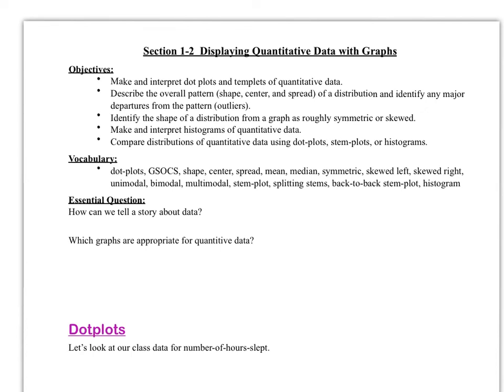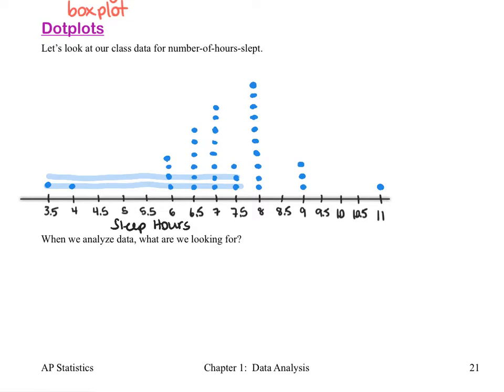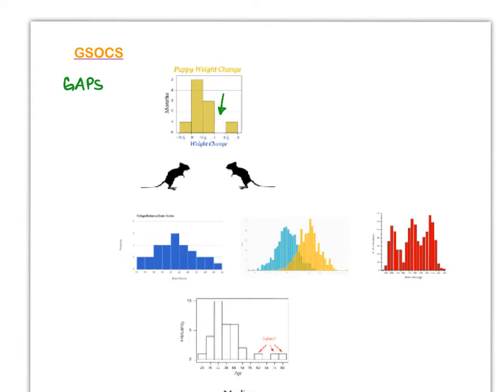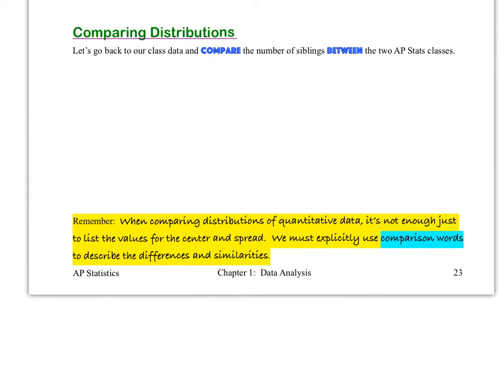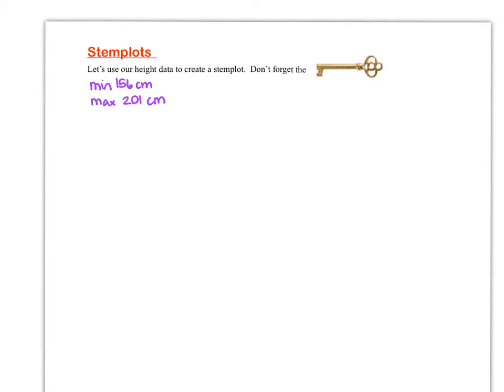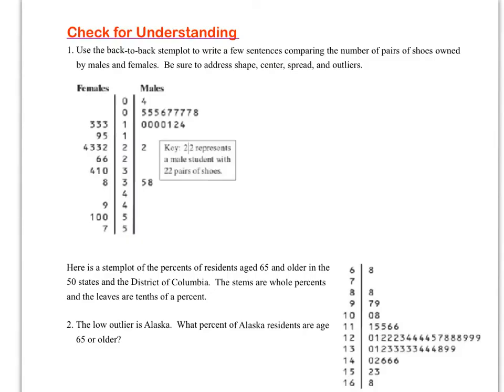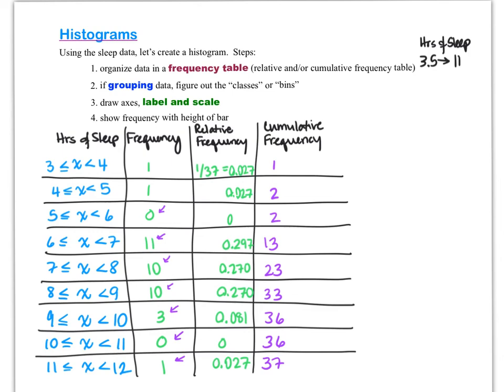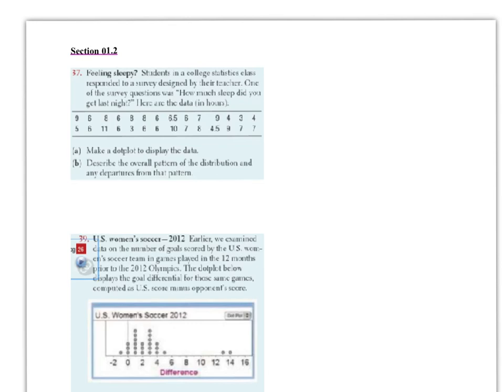AP Stats 1.2 Displaying Quant. Data with Graphs